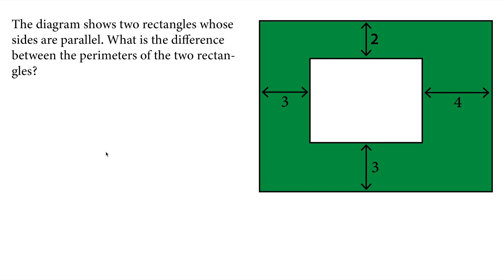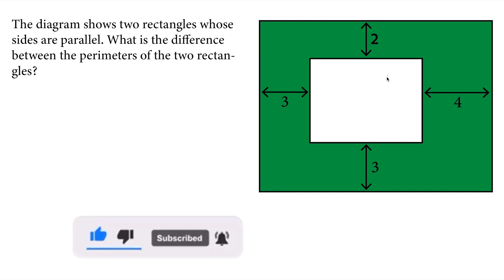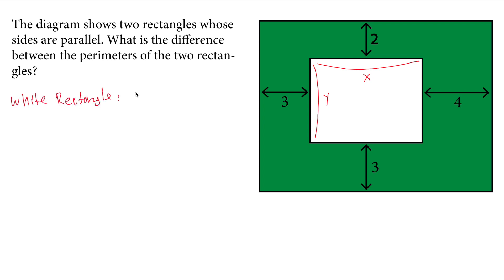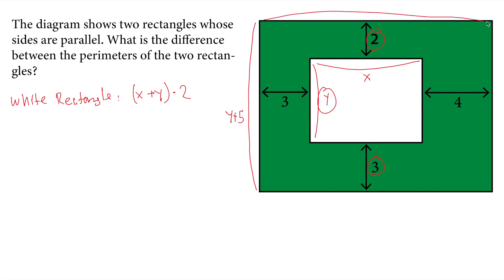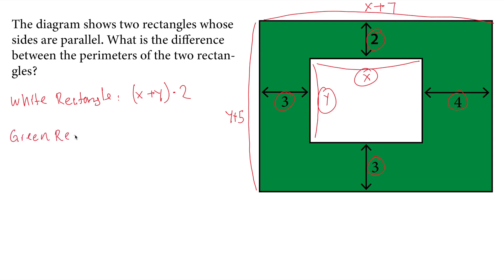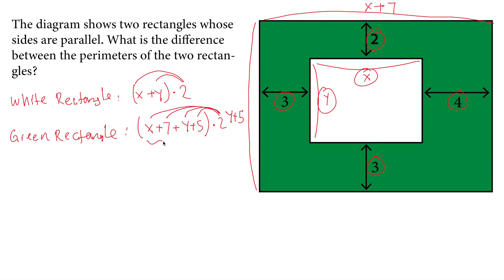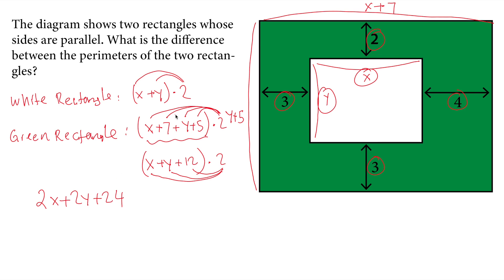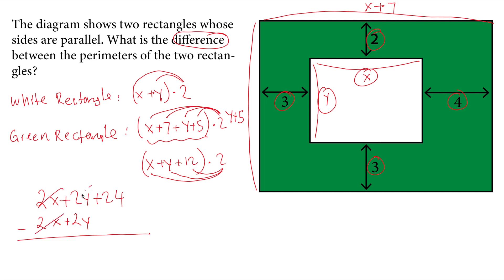Find The Difference Between Perimeters of Two Rectangles | Variables | 7th Grade MathOlympiad Prep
Join us in this exciting journey into the world of geometry, where we unravel the mystery behind the difference in perimeters of two rectangles.